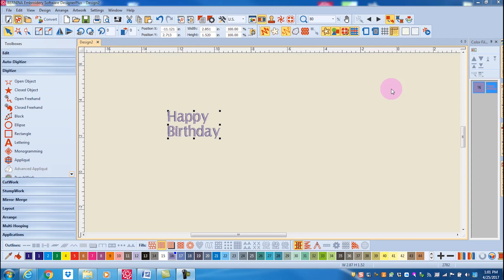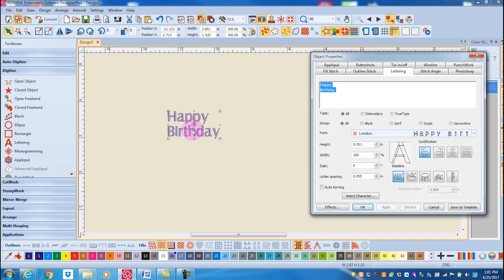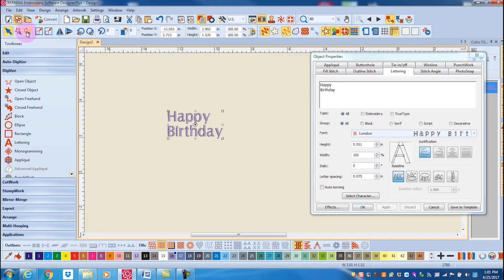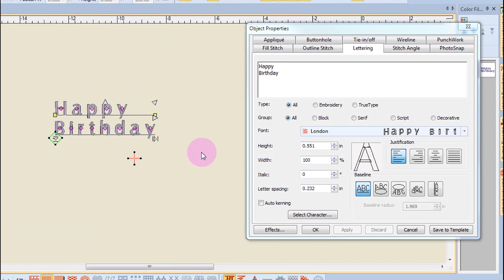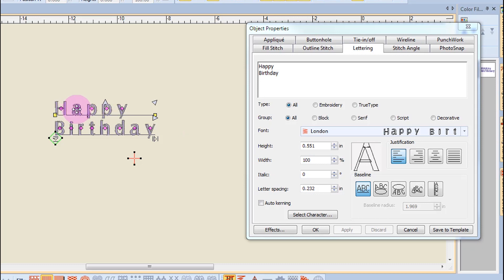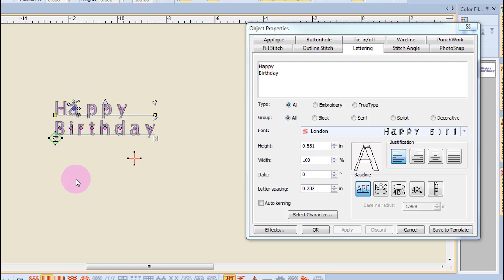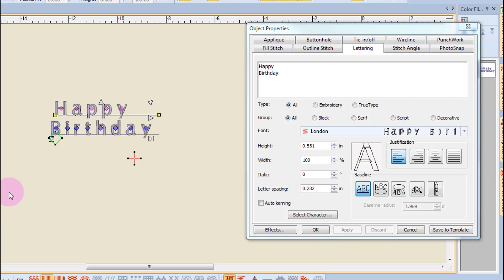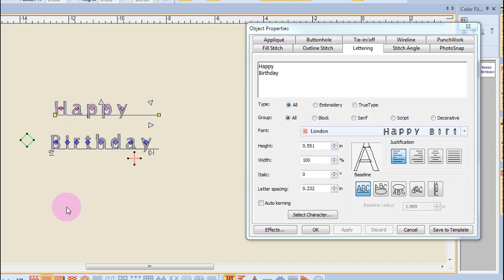3.06 Master BERNINA Embroidery Software 8—Lettering Basics—Letter Spacing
Learn how to change letter spacing and how to adjust line spacing of multiple lines of lettering.